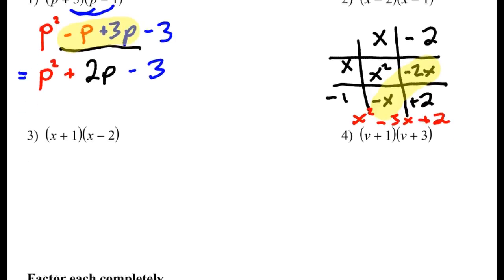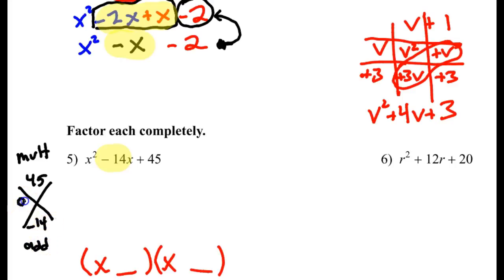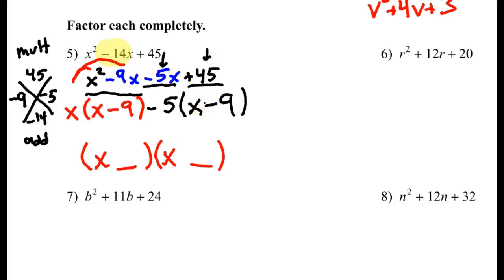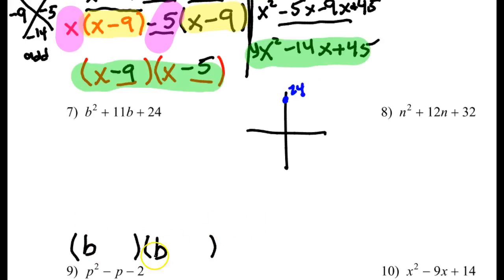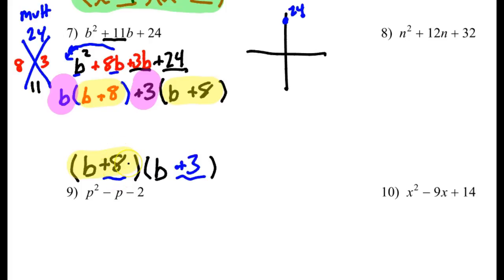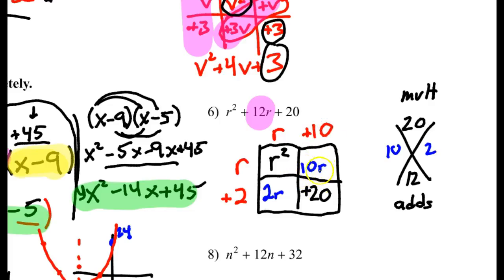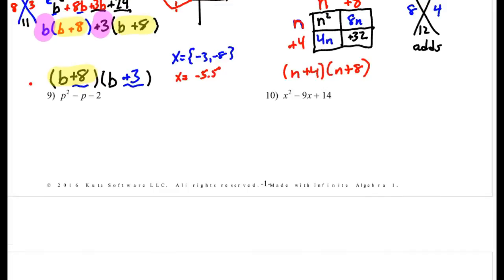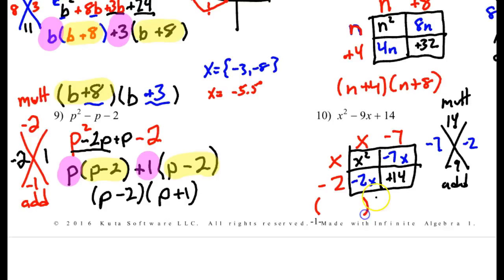#25 Factoring Trinomials (front page)